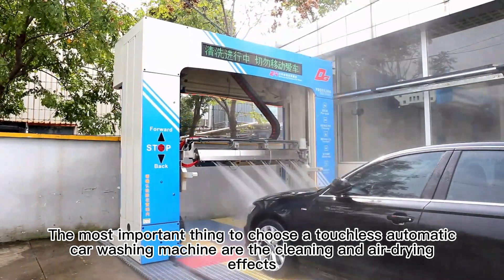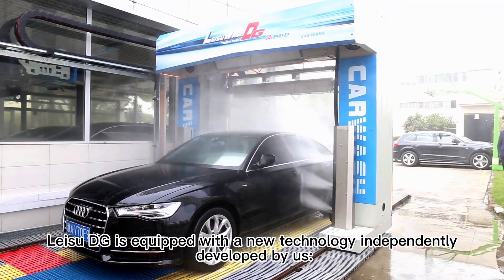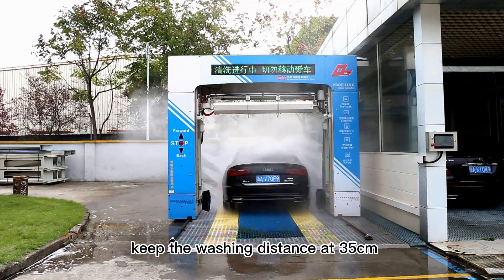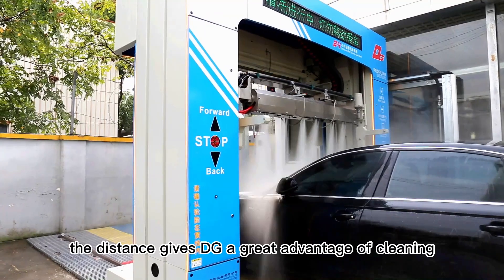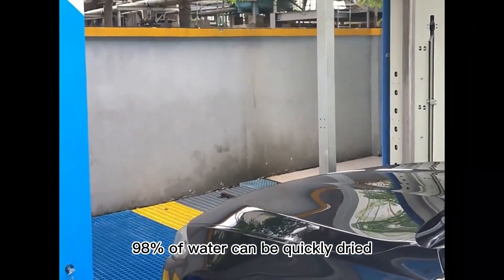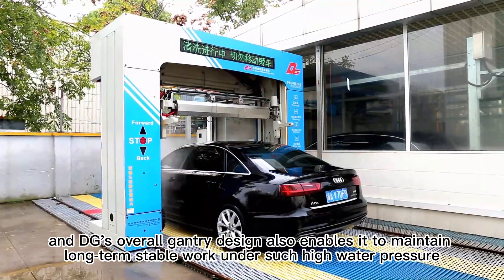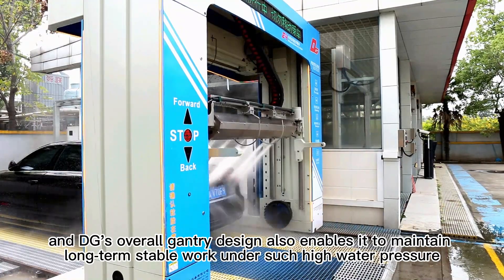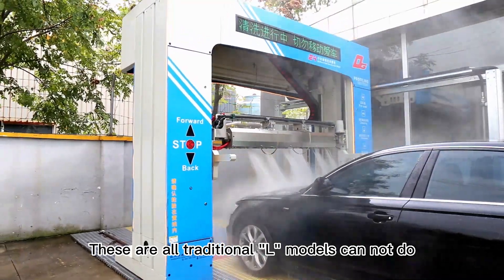new model of automatic touchless carwash machine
much better washing effect than traditional model